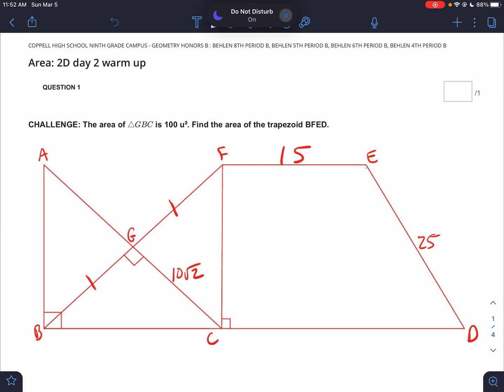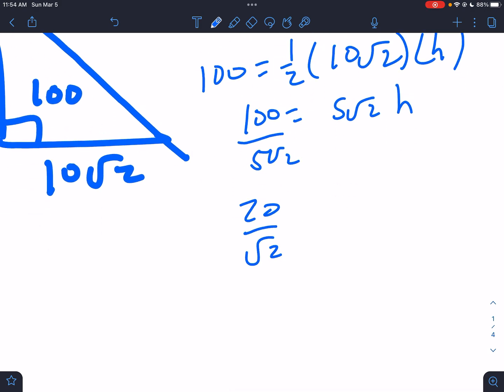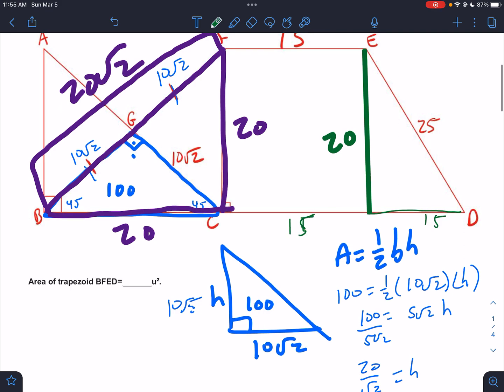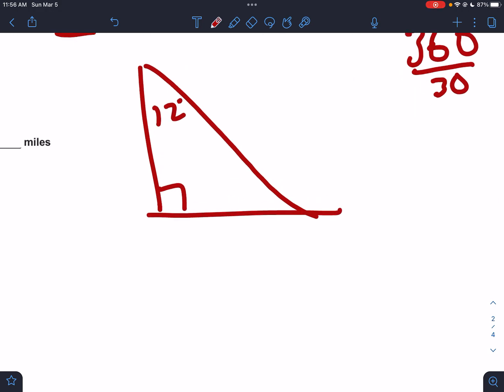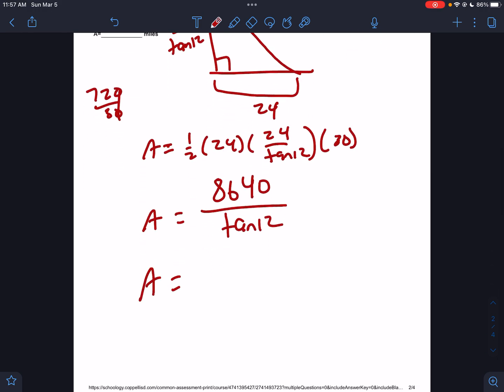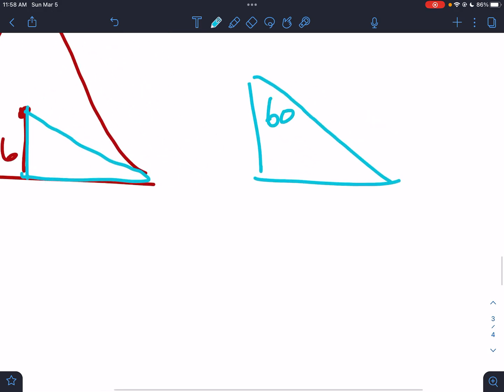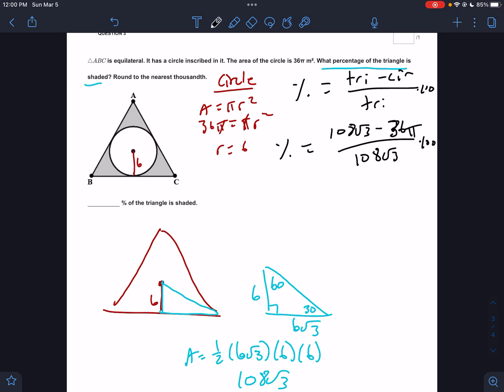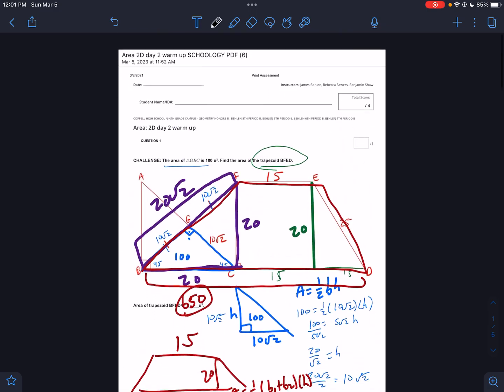High school geometry - 2D area challenges